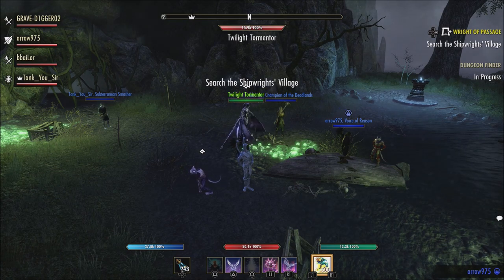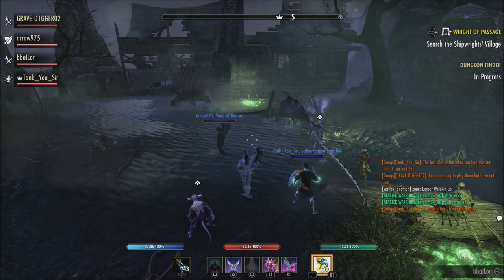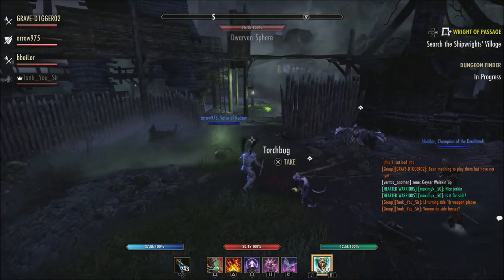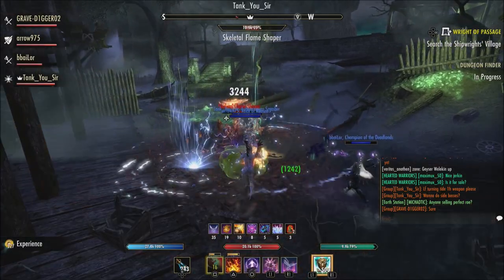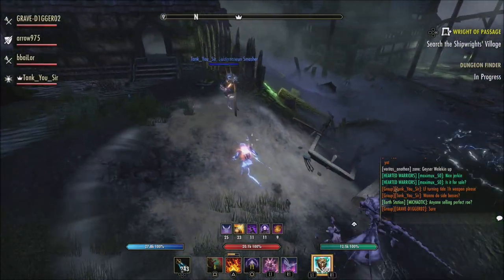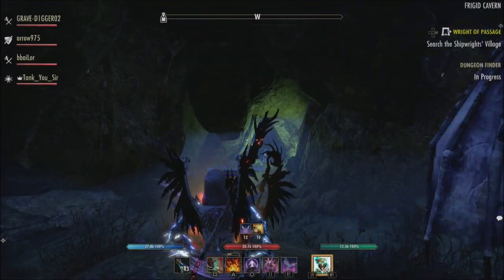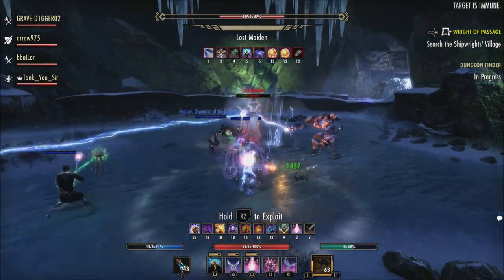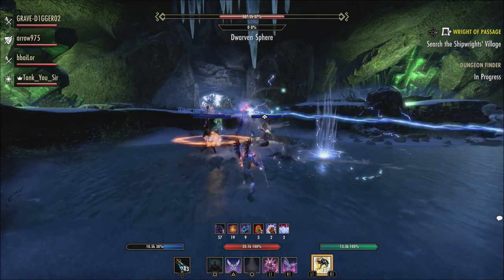Global Timers For Mount Upgrades & Daily Randoms | Elder Scrolls Online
We need global timers for mount upgrades and daily randoms.